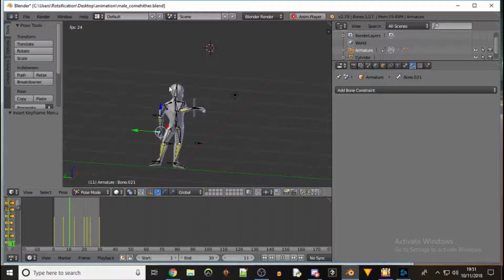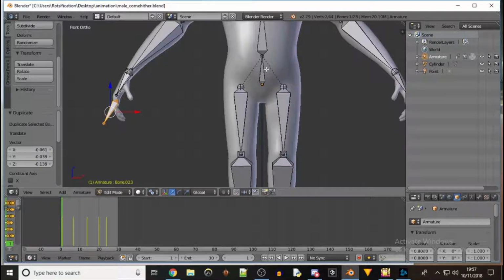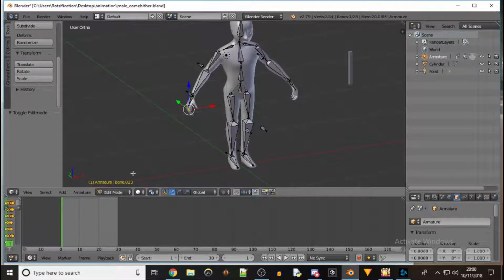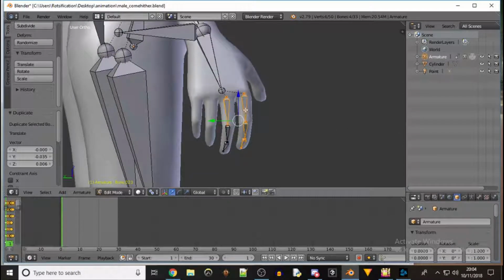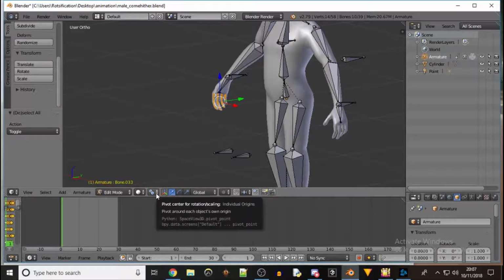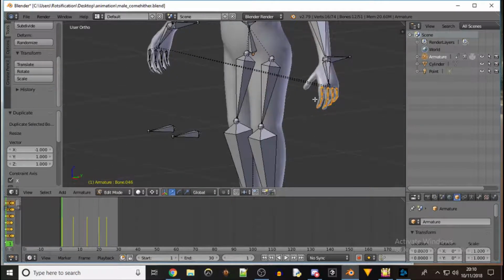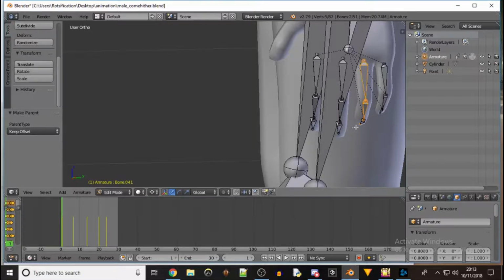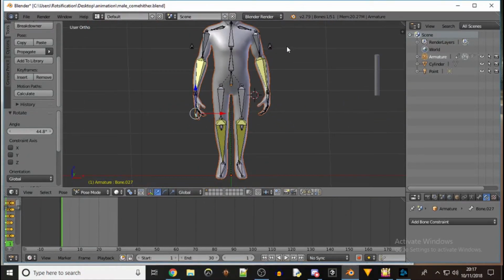Blender Animation pt3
Continuing our animation we add another action to the end of "Follow me" where we grab a doorknob and turn to open a door.  Adding finger bones to the armature as well as adding new key frames to the end to animate our model grabbing and turning a doorknob.